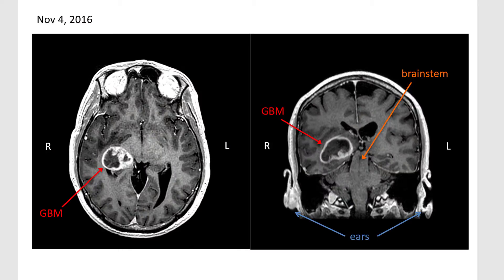Episode 17: Brain Cancer Surgery Options...and Risks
Sam describes his meeting with Dr. Jeffrey Weinberg (the best neurosurgeon at MD Anderson, according to everyone Sam spoke with) where they discussed two surgical approaches to removing the tumor and the risks of each approach. The traditional surgical approach of cutting out the entire tumor was deemed too risky because of the location of the tumor and the potential risk that Sam could be paralyzed on his left side if a vital nerve bundle were just nicked during the procedure. Based on that unacceptable risk, Dr. Weinberg recommended that Sam undergo a laser thermal ablation surgical procedure that would kill the tumor cells from the inside out without doing damage to the healthy brain tissue and nerve bundle surrounding the tumor. The Taylors agreed with Dr. Weinberg and began preparations for the laser thermal ablation procedure in the coming days.